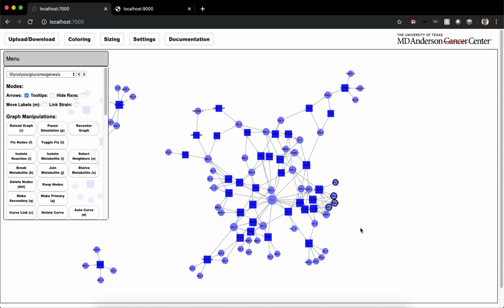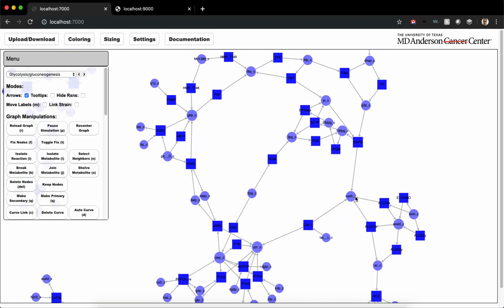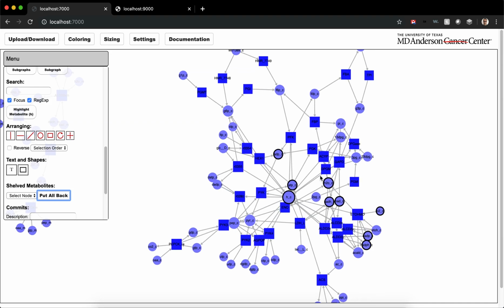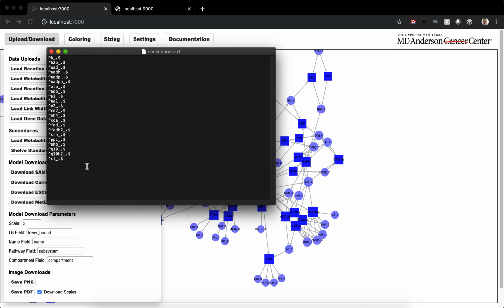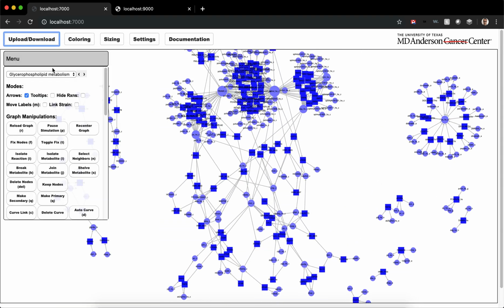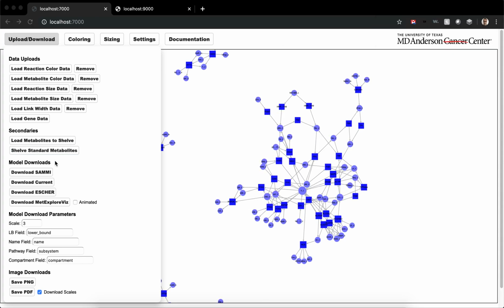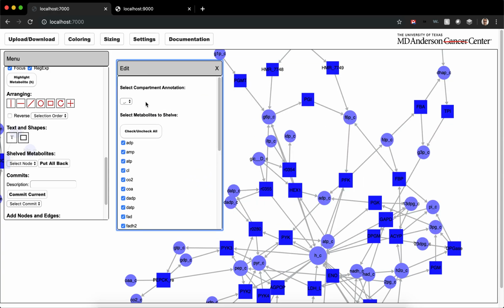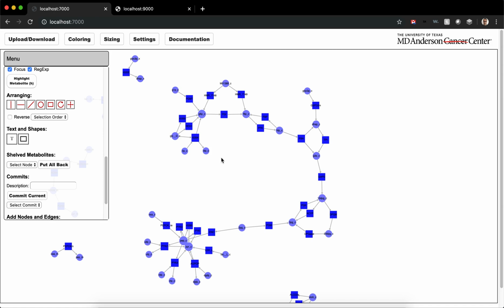Shelving Metabolites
Different ways to shelve metabolites in SAMMI.